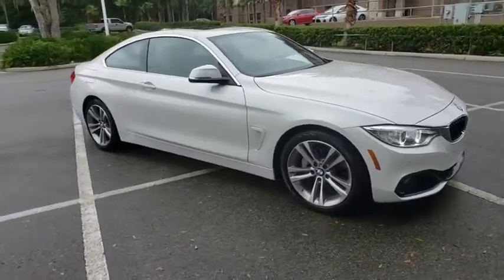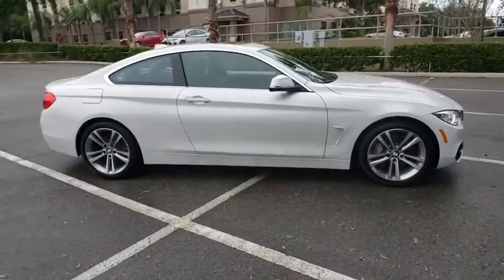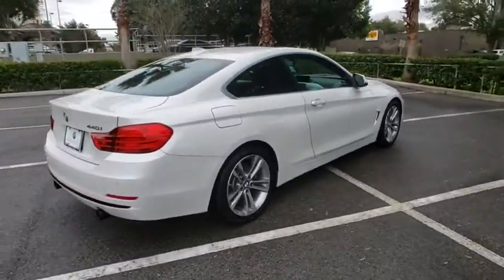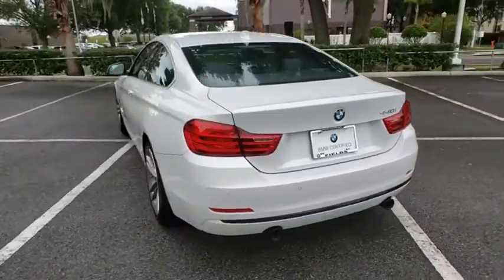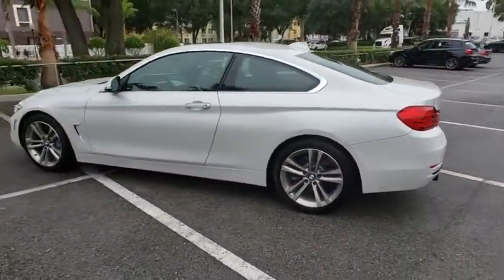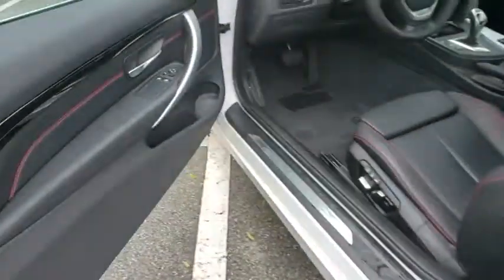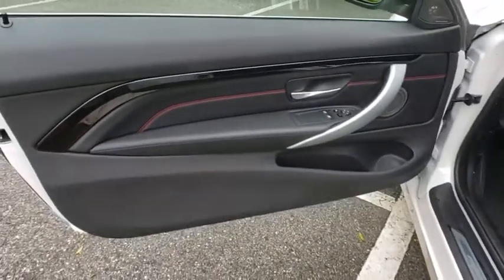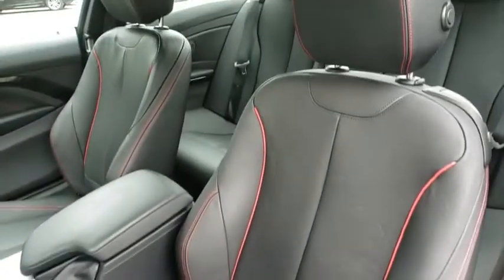2017 BMW 4 Series Lakeland, Plant City, Winter Haven, FL LPL4121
2017 BMW 4 Series 440i - Stock#: LPL4121 - VIN#: WBA4P1C57HK522101

CARFAX 1-Owner, BMW Certified, LOW MILES - 18,671! EPA 32 MPG Hwy/21 MPG City! Moonroof, Nav System, Premium Sound System, Satellite Radio, Keyless Start, iPod/MP3 Input, Dual Zone A/C, Rear Air, DRIVER ASSISTANCE PACKAGE CLICK ME!KEY FEATURES INCLUDERear Air, Turbocharged, Premium Sound System, Satellite Radio, iPod/MP3 Input, Keyless Start, Dual Zone A/C. Sunroof, Onboard Communications System, Aluminum Wheels, Keyless Entry, Steering Wheel Controls.OPTION PACKAGESTECHNOLOGY PACKAGE Head-Up Display, Navigation System, BMW Online & BMW Apps, Instrument Cluster w/Extended Contents, Advanced Real-Time Traffic Information, Remote Services, BMW Connected App Compatibility, DRIVER ASSISTANCE PACKAGE Rear View Camera, Park Distance Control, TRANSMISSION: SPORT AUTOMATIC (STD). CARFAX 1-Owner 1-Year/Unlimited Miles plus balance of original new vehicle limited warranty (4-Year/50,000-miles), 24/7 Roadside Assistance (even if someone else is driving your vehicle) , Every vehicle is thoroughly inspected and reconditioned by BMW-Certified technicians, Trip interruption benefits are included, Service loaner and/or alternate transport are included for the duration of your protection plan, Additional plans are available to extend coverageOUR OFFERINGSFields BMW Lakeland is proud to serve the Central Florida region with quality new & used BMW cars in the Tampa Bay area. With the latest new BMW 3 Series & 5 Series cars in Lakeland like the BMW 328, 335, 528, Z4, X3, and X5, you are sure to find the new or used BMW vehicle you have been looking for in the Lakeland, Tampa, Palm Harbor, St Petersburg, Sarasota or Clearwater, Florida area. Come visit us at I-4 at Exit 33, 4285 Lakeland Park Drive, Lakeland, FL 33809 to see our vehicles.Horsepower calculations based on trim engine configuration. Fuel economy calculations based on original manufacturer data for trim engine configuration. Please confirm the accuracy of the included equipment by calling us prior to purchase.